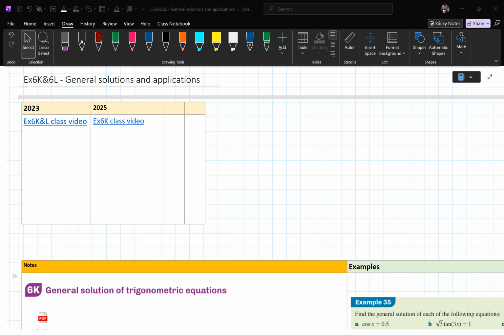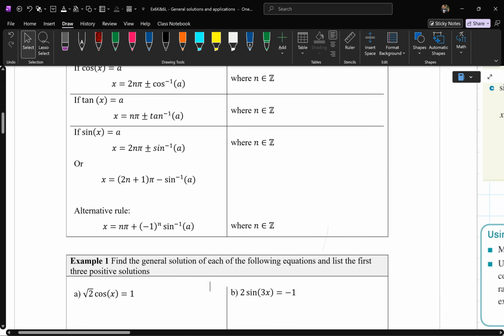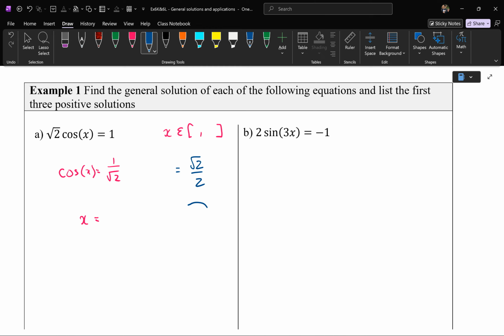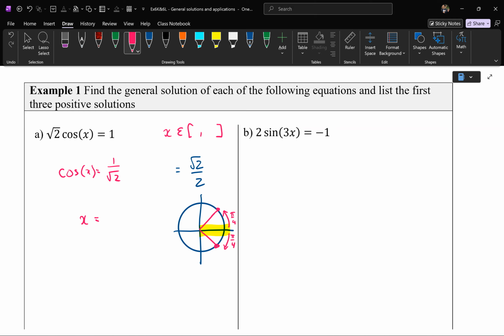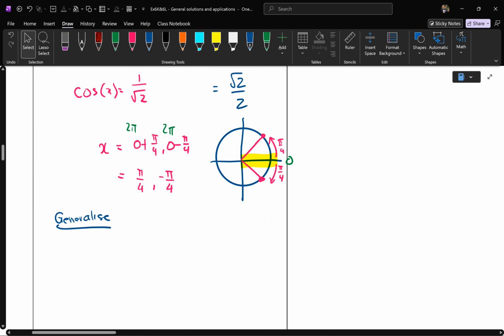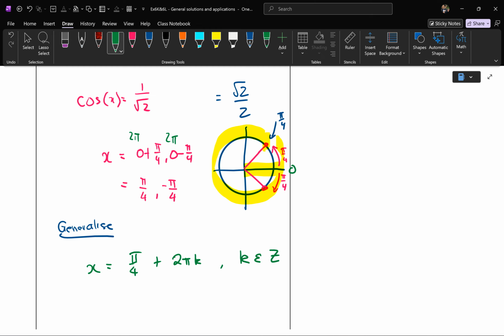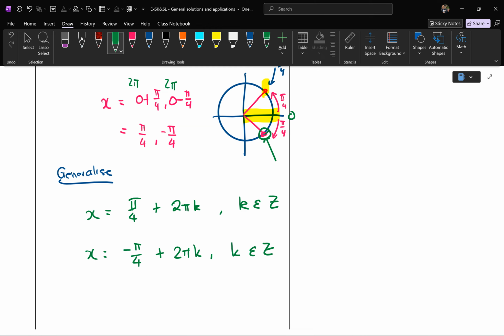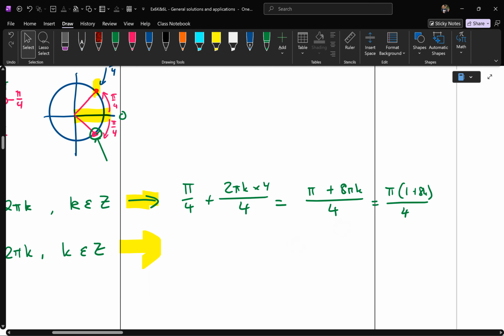Y12MM Ex6K general solutions